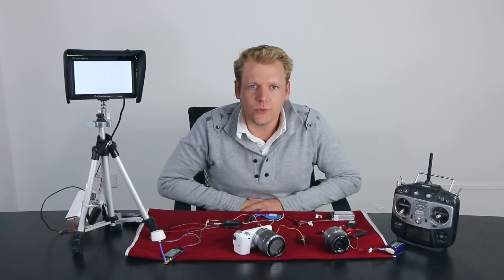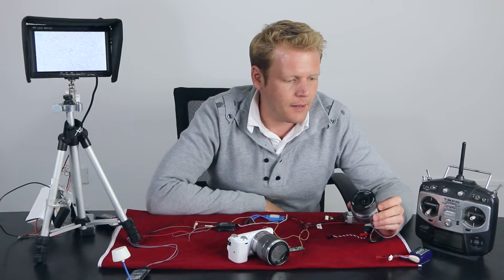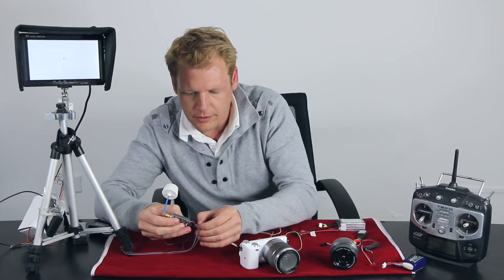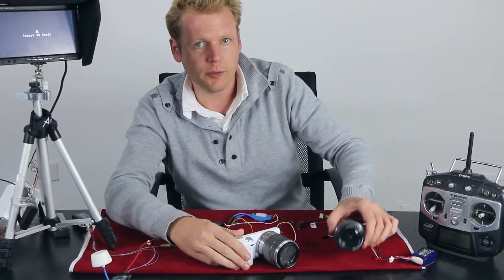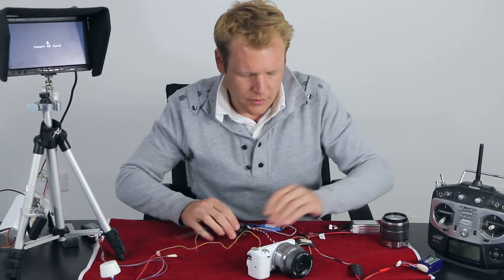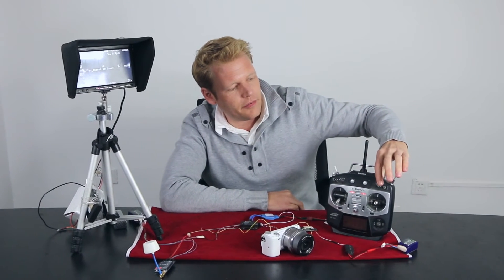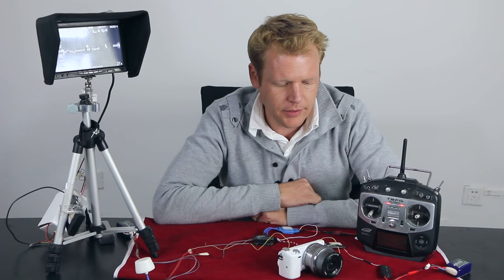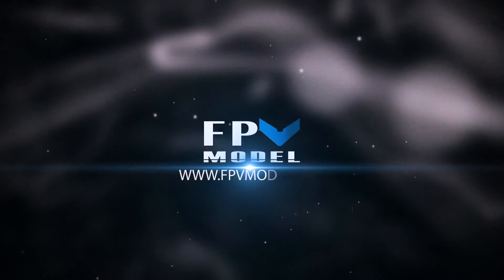Sony zoom lens for Radio and HDMI converter for VTx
This is a new lens for the Sony Nex 5 series cameras. The zoom can be controlled from your radio using a channel on your RX. We also talk about the converter board for HDMI to Video signal so you can use your video Tx to relay the cameras video back to a monitor or goggles.